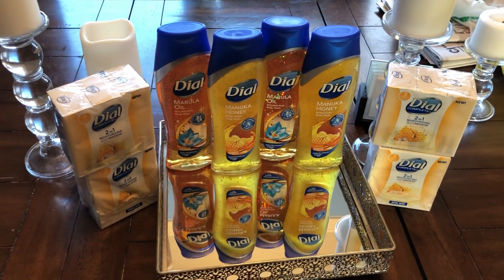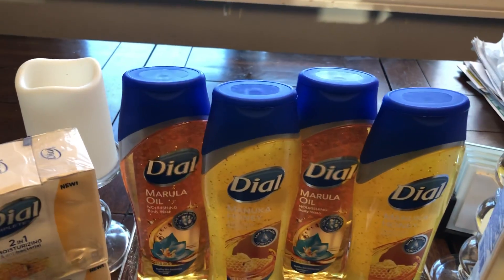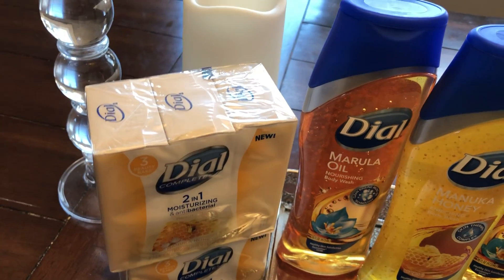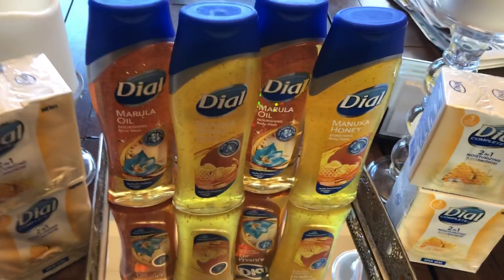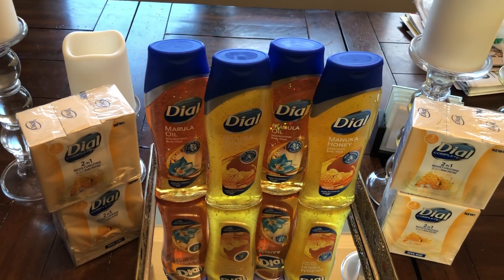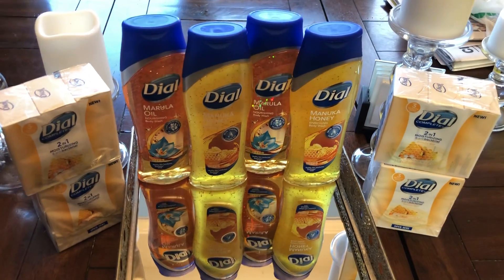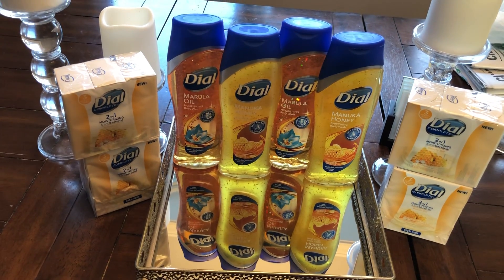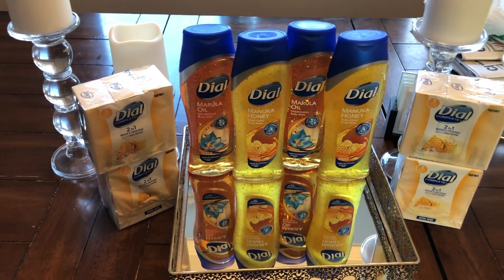🔥Dollar General Deal Only $2🔥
Super hot must do Dollar General Deal!